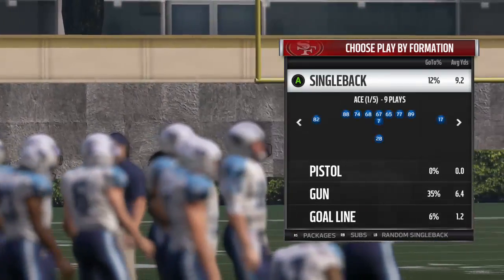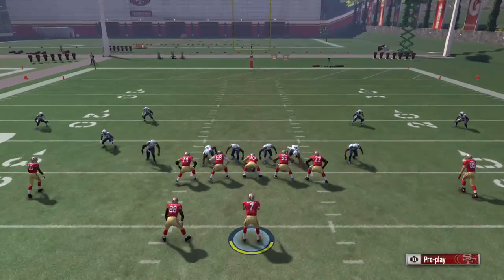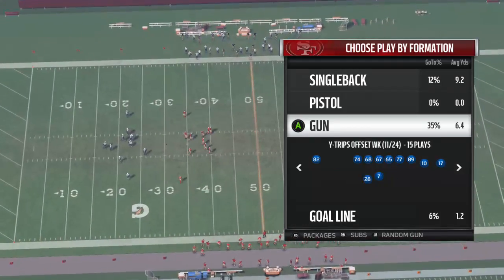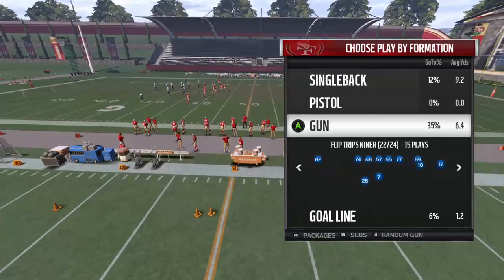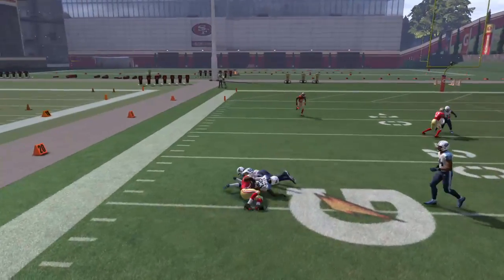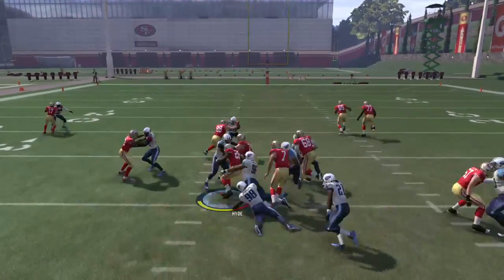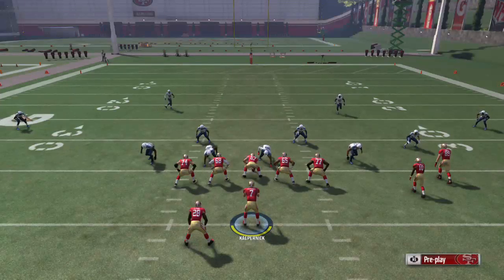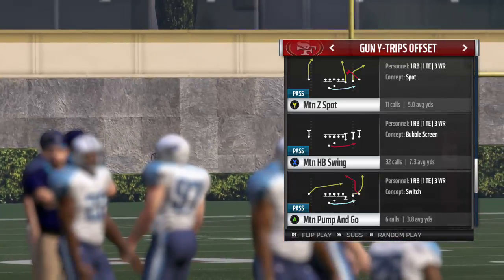49ers Offensive Ebook Madden 17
49ers ebook

Come Join Community College On Facebook where I host a community of players who love madden and wanna learn to be better and more competitive.